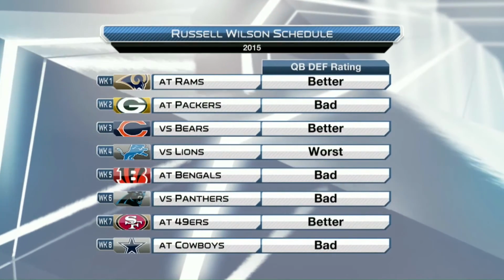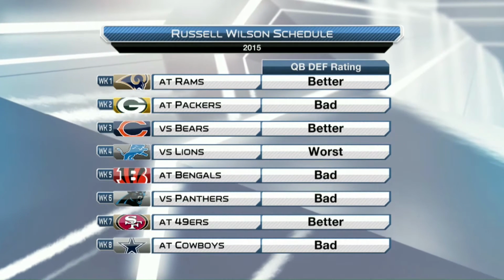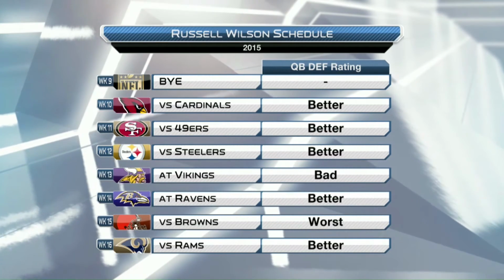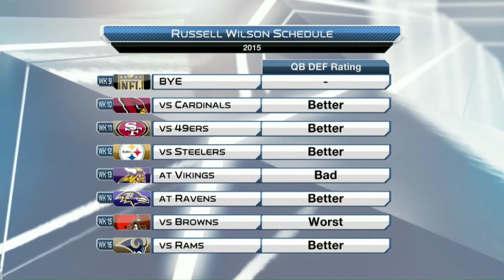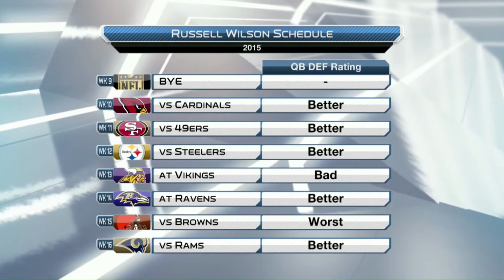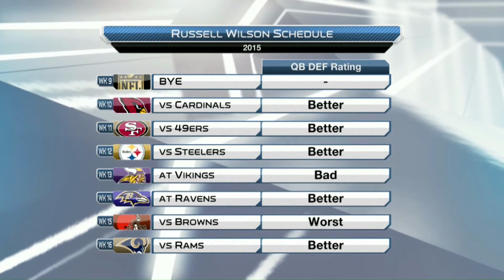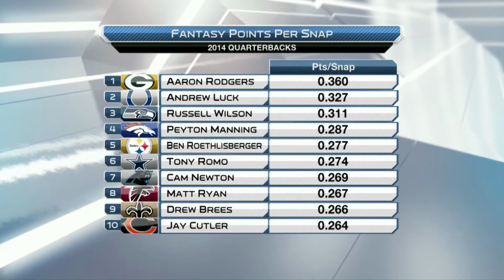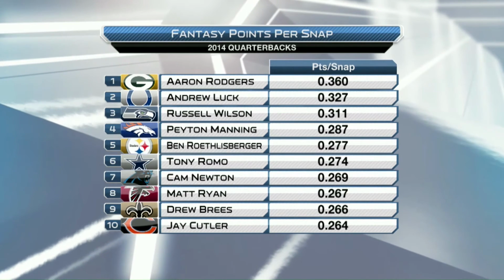Russel Wilson 2015 Algorithm Fantasy Outlook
fantasyomatic algorithm looks at Russel Wilson's 2015 fantasy football value